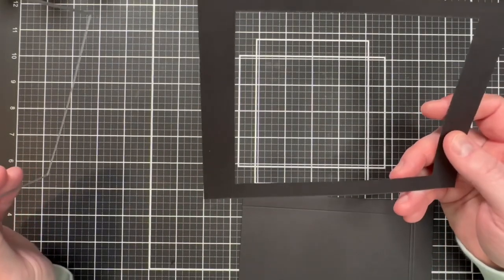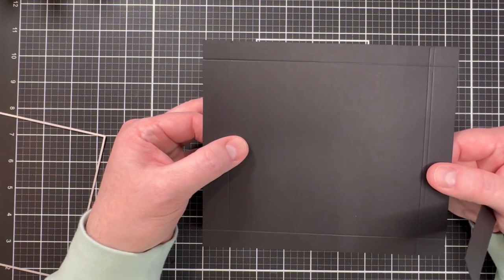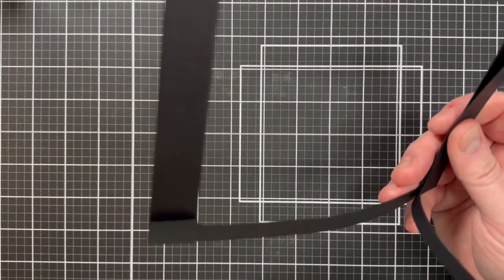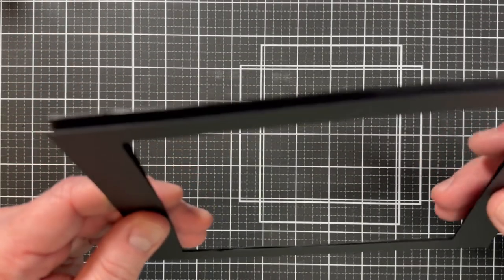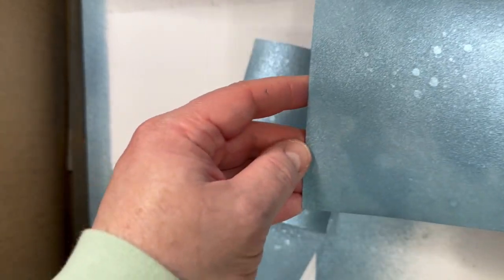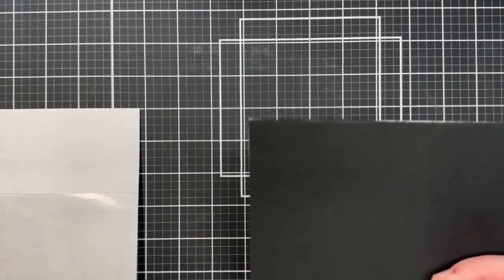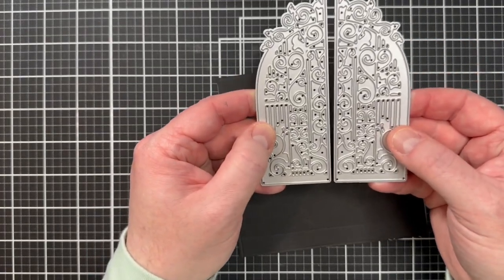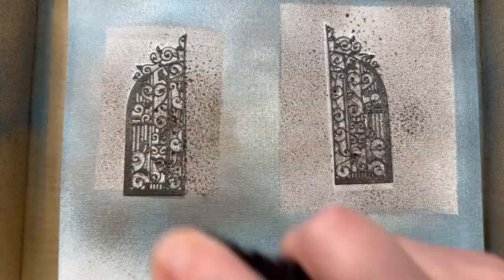Creating a Sliding Door Shadow Box Haunted House Card with Blank Page Muse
Come create with me as I make a spooky sliding door shadow box card for Halloween using the haunted house rubber stamp from @blankpagemuse8274!  This is such a fun card to make - and the best part is that you can do it without buying any die sets.